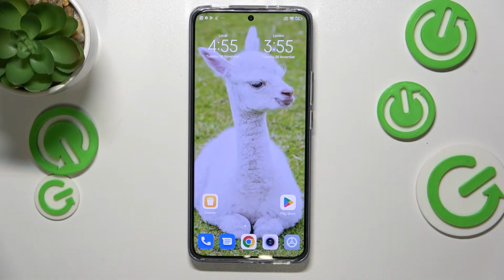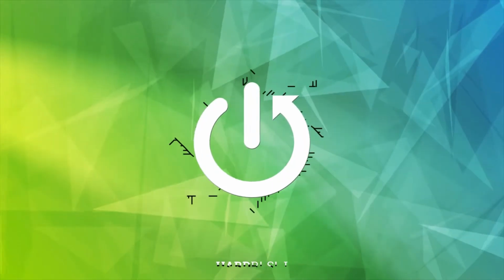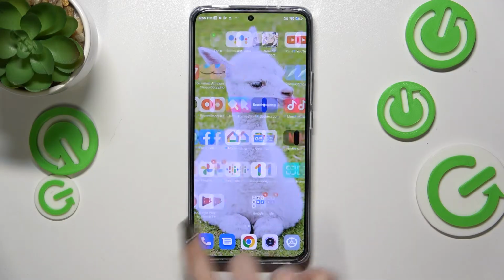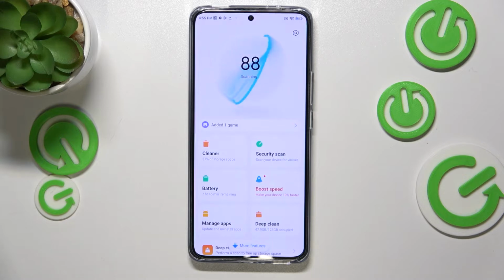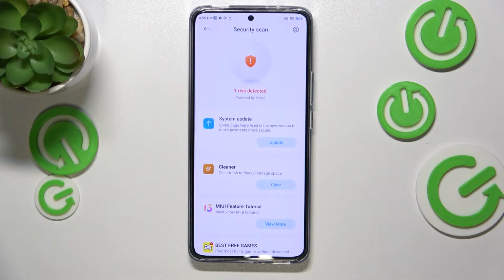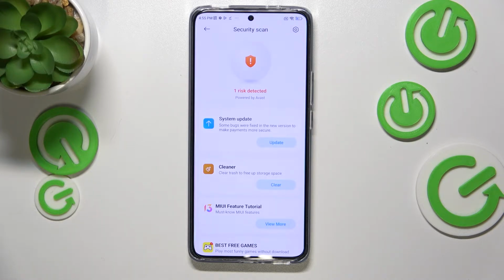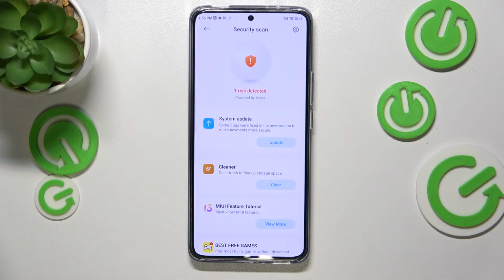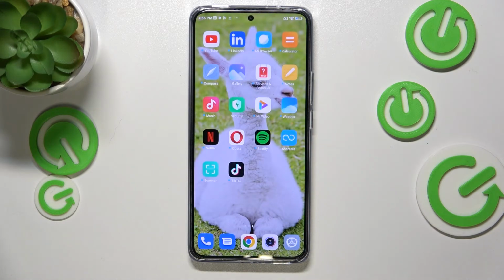How to Perform a Virus Scan on the XIAOMI 12T - Start a Security Scan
Learn more about the XIAOMI 12T:
In this video guide, our specialist will demonstrate how you can perform a security scan on your XIAOMI 12T smartphone which will identify and terminate all threats that it can find. Thereby, we are kindly inviting you to view this video and learn how to start a virus scan on the XIAOMI 12Tv mobile device.

How to start a security scan on the XIAOMI 12T? How to make a virus scan on the XIAOMI 12T? How to scan the XIAOMI 12T device for viruses? How to identify a threat on the XIAOMI 12T?